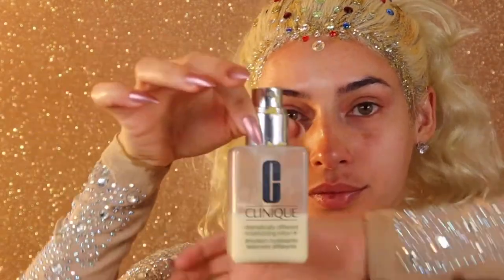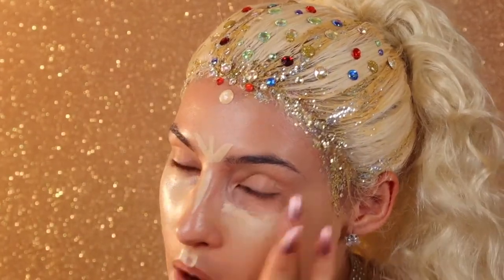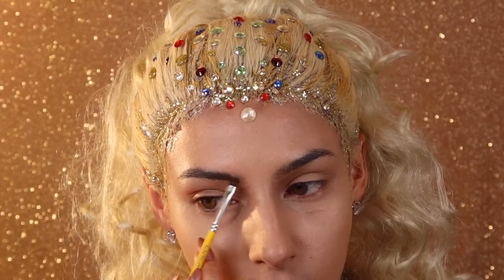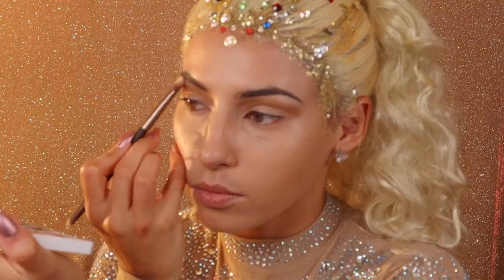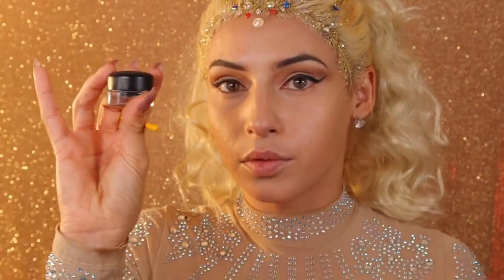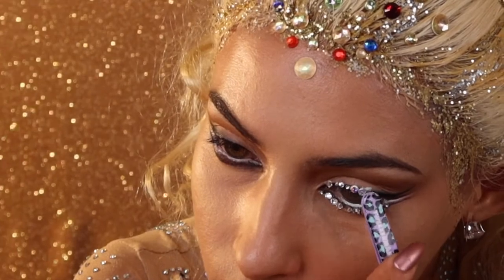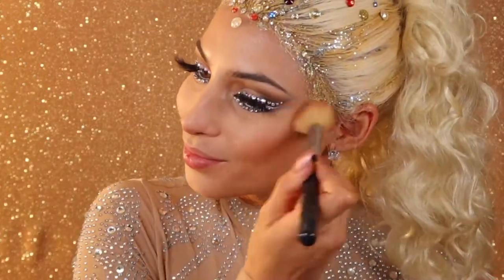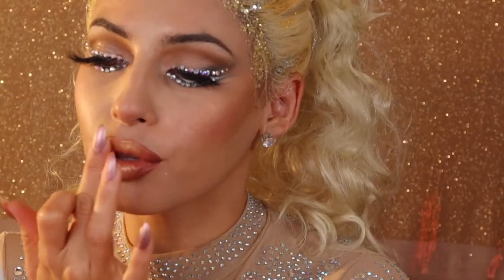"SHOWGIRLS" NOMI MALONE HALLOWEEN TRANSFORMATION I Christina Barras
Happy Halloween! It is officially halloween on youtube so I am kicking off the looks with the fabulous Nomi Malone from the cult classic movie "Showgirls." I decided to recreate the iconic look from her performance as a Goddess in the Stardust dance performance scene. Xoxo Christina Barras

Products Used:

L'Oreal Pro Glow Foundation "207"
Hourglass Vanish Concealer "Oat"
Airspun Loose Powder "Translucent"
Makeup by Mario Master Mattes
Makeup by Mario Pro Pigment Black Liner
Wet n Wild Liquid Mega-last Breakup-Proof Eyeliner
MAC Blacktrack Gel Liner
Makeup Forever Flash Palette for white eyeliner
Ardell Lashes 119
Too Faced Pressed Powder in "Snow"
Anastasia Beverly Hills Pressed Powder "Rich Amber"
NARS Blush "Orgasm"
Ben Nye Lip Pencil "143"
Milani Lip Liner "Spice"
NYX Soft Matte Lip Creme "Cannes"
Dose of Colors "The Most" Lip Gloss
Makeup by Mario Metallics Palette

love you!